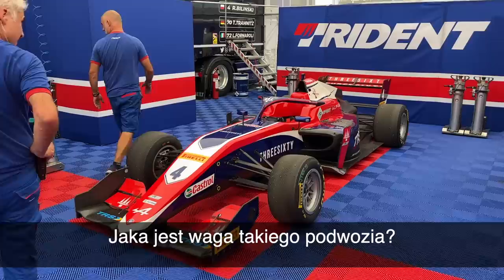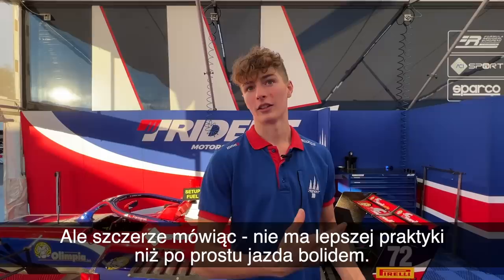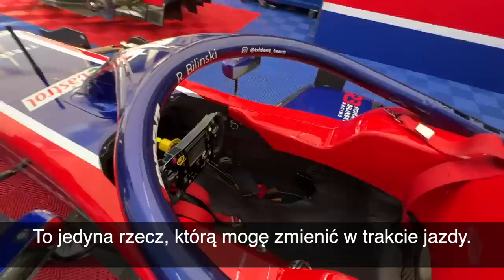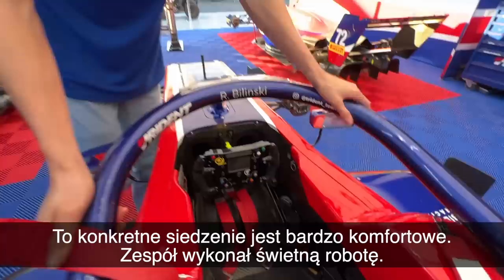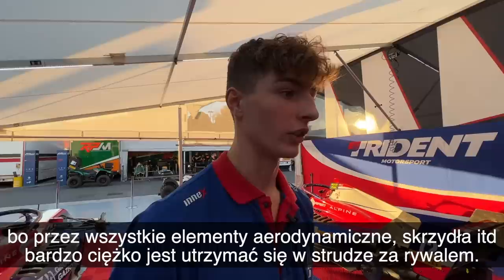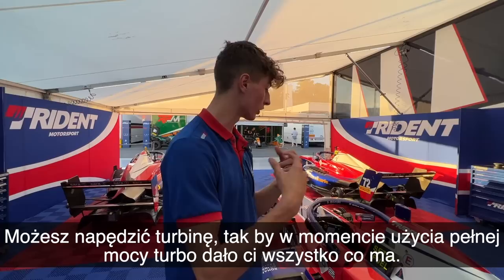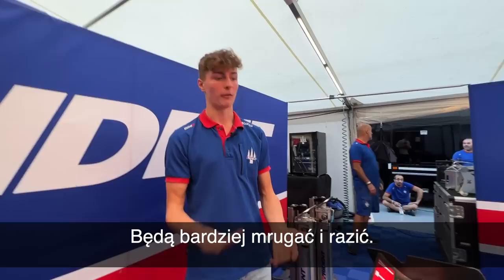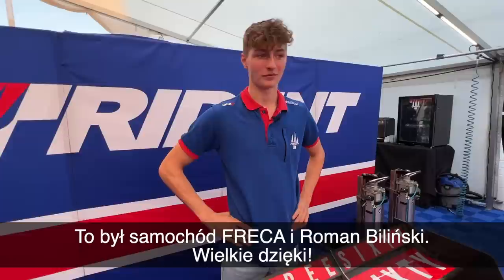Każdy bolid jest tak zbudowany - Roman Biliński shows how all the singleseaters work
Singleseater, bolid jednomiejscowy czy po prostu Formuła - Tak skonstruowane są wszystkie bolidy od Formuły 4 po Formułę 1. Roman Biliński prezentuje swoją maszynę kategorii FRECA. Polska nadzieja wyścigów opisuje bolid Formuły od przedniego skrzydła do dyfuzora.

Eng: Polish racing driver born in England reveals the secrets of his singleseater. These are the basics of every Formula car construction!